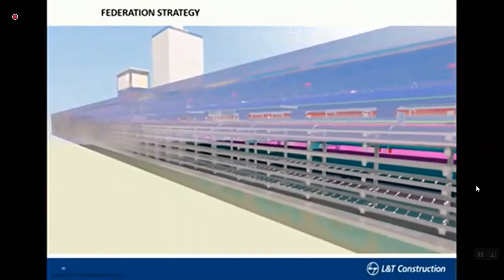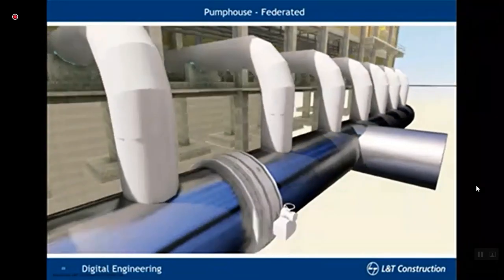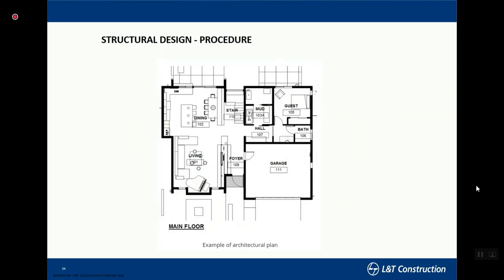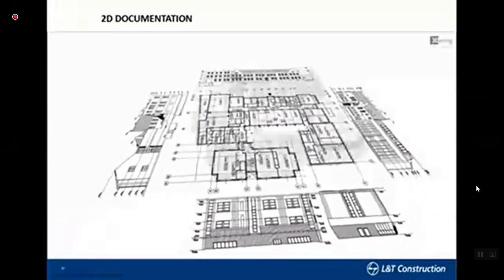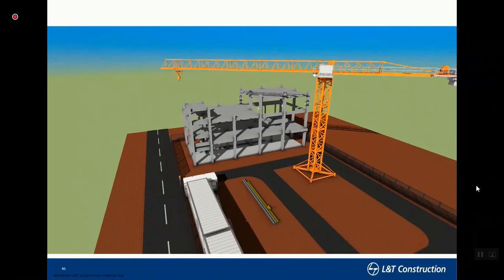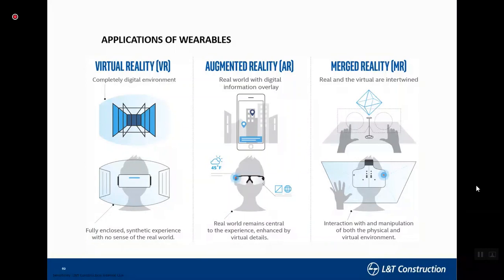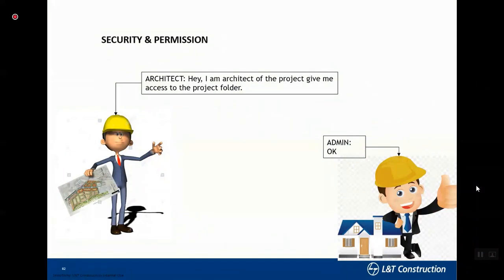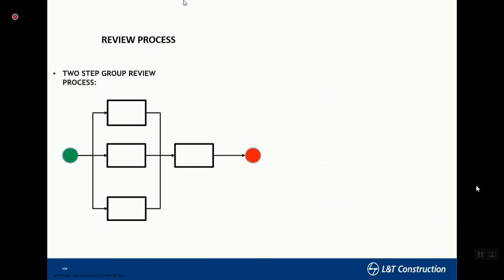Building Information Modeling for Lean Construction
This is the complete recording of the lecture, entitled "BIM for Lean Construction" by Mr. B.S. Mukund, Sr. Deputy General Manager, Project BIM Implementation, L&T in Two days workshop,  ''Lean concepts and Impact assessments towards sustainability in Indian Construction Industry" on 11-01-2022 organized by Department of Civil Engineering, College of Engineering Guindy, Anna University Chennai.